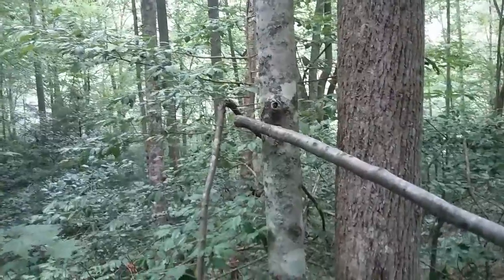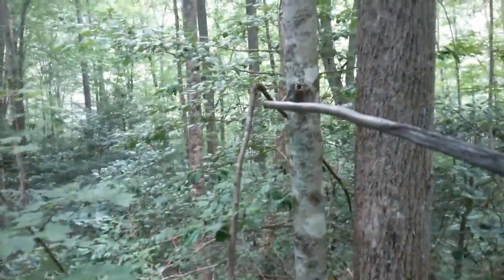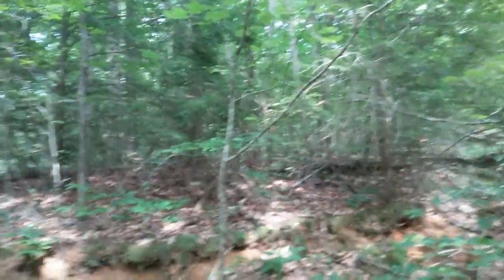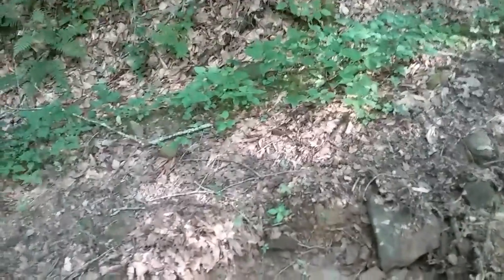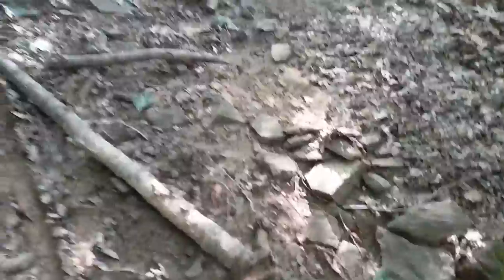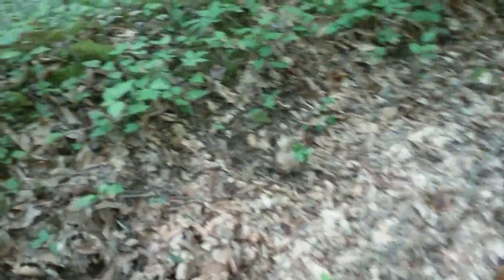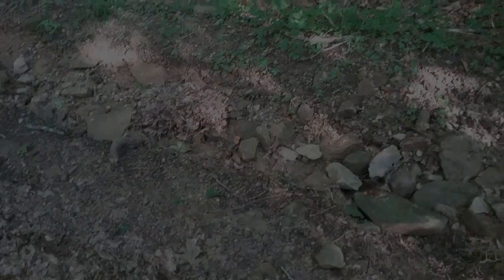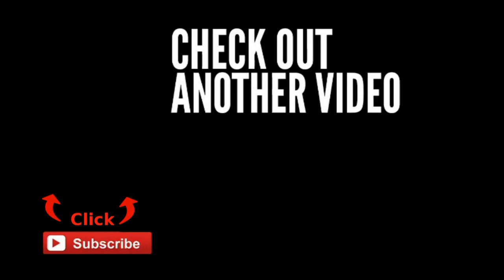Bigfoot Research | Thomas & Tony | 2017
Even though I'm incredibly busy with numerous projects and normal life stuff, I manage to find time to conduct hands-on research. On this outing, I and Tony Felosi spend several hours walking the mountains of Eastern Kentucky looking for evidence of Bigfoot.

Please do not download and upload this video or any of our videos to your channel. Sharing and embedding the video is fine.
©Zombie Media/TCC Research/Thomas Marcum

RAZE Energy Drinks.